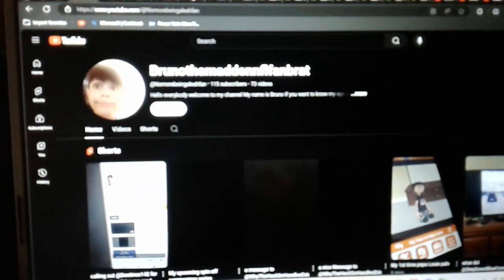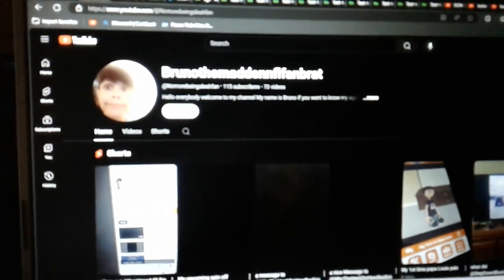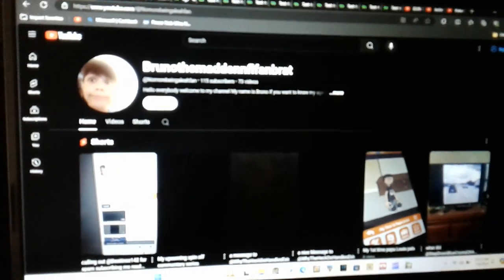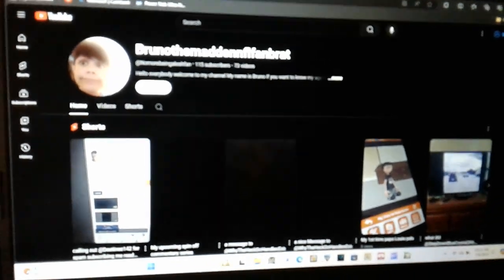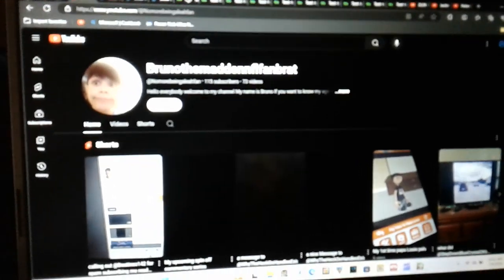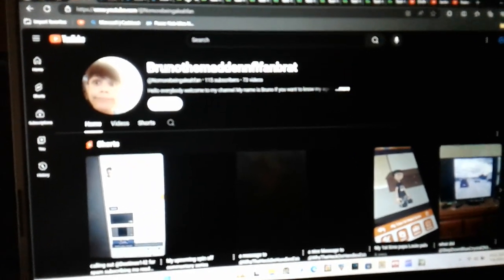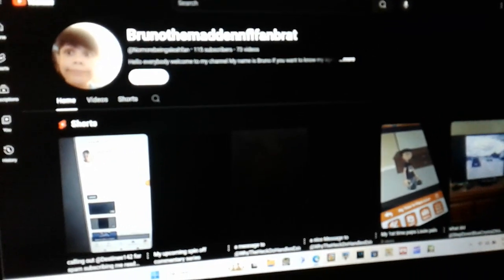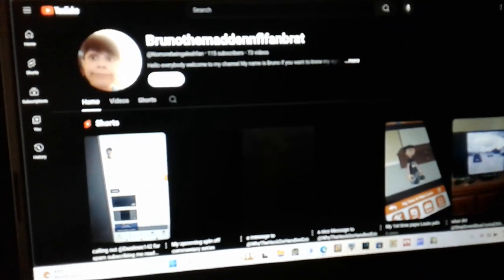Emu Rants #10: @Darkneoncat (FREE FOR APPROVAL)